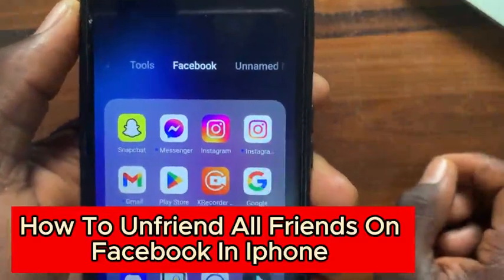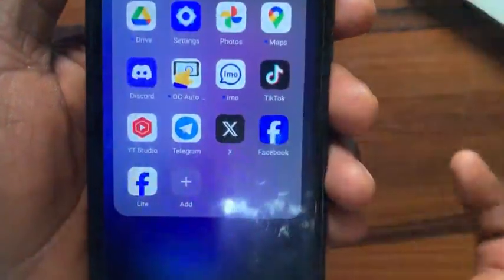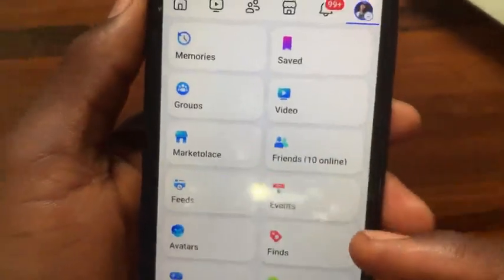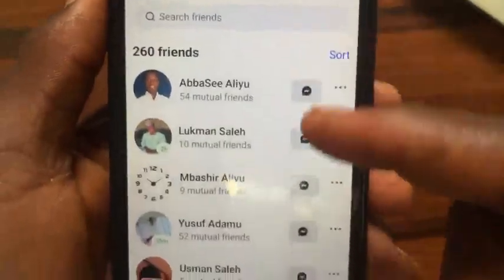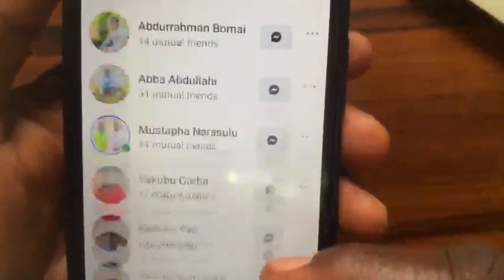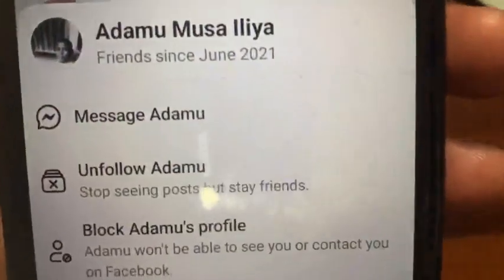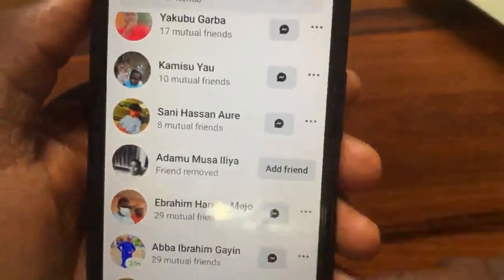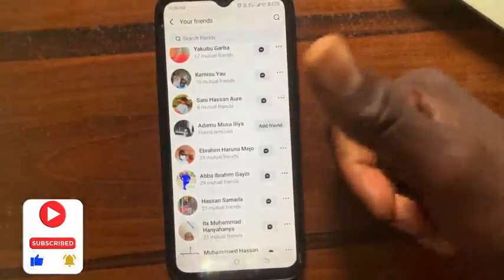How To Unfriend All Friends On Facebook In Iphone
Want to unfriend all Facebook friends on your iPhone in just one click? In this video, I’ll show you how to unfriend all friends on Facebook in iPhone quickly and easily. Whether you're looking to remove multiple Facebook friends at once on iPhone or want to clear your Facebook friends list on iPhone, this step-by-step guide will help you do it fast.

Learn how to unfriend all Facebook friends at once, how to delete all Facebook friends in one click on iPhone, and how to mass unfriend on Facebook iPhone without wasting time. If you're tired of going one by one, I'll show you how to bulk remove friends on Facebook using iPhone so you can remove Facebook friends automatically on iPhone with just one tap.

This method will also cover how to delete Facebook friends in bulk on iPhone, how to unfriend multiple friends on Facebook using iPhone, and how to unfriend all Facebook friends instantly on iPhone in the easiest way possible. If you're managing your friend list, I'll guide you on how to manage Facebook friends list on iPhone and how to unfriend all contacts on Facebook iPhone without hassle.

Looking for a way to remove Facebook friends quickly on iPhone? Watch this video till the end and learn how to delete all friends from Facebook on iPhone in the fastest way!